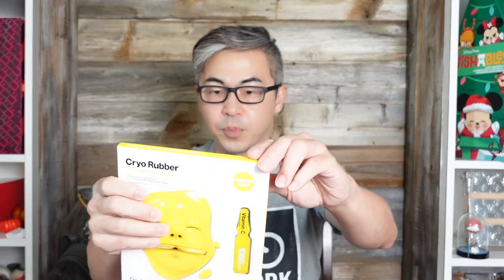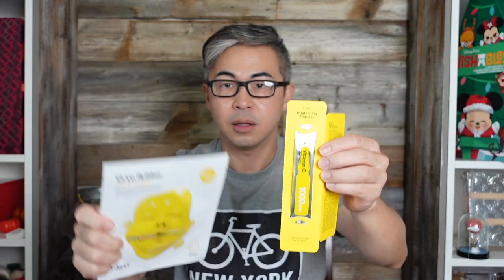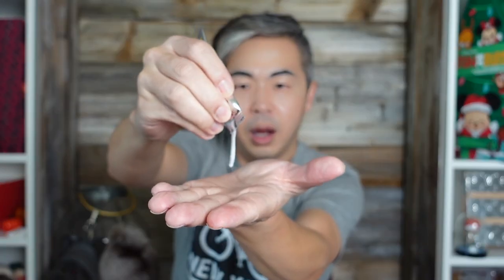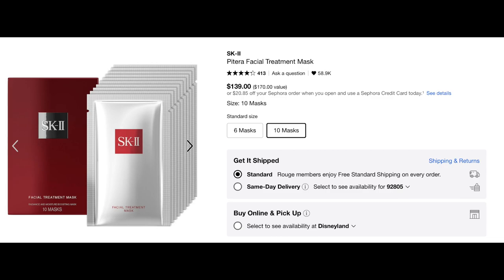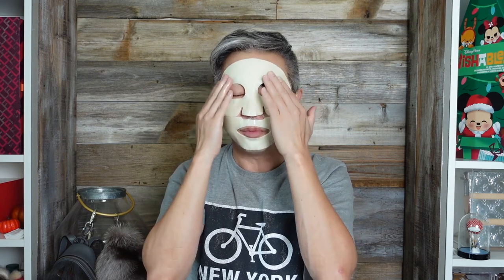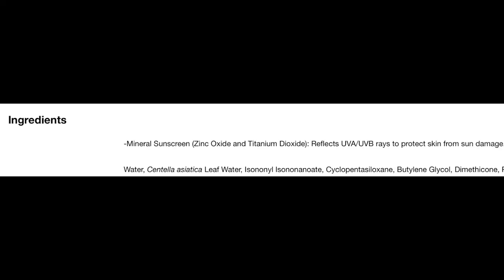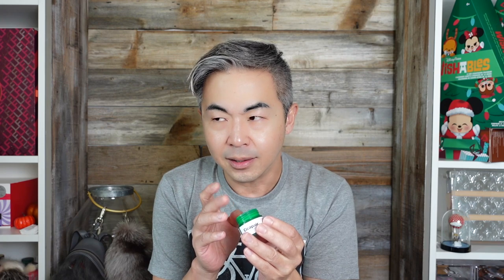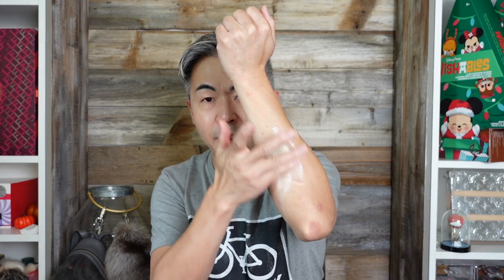Dr Jart+ Cryo Rubber™ Masks and Cicapair™ | Review & Demo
Dr. Jart+ 10 Mask Must-Haves
Sephora Favorites Bestselling Beauty Must-Haves Set